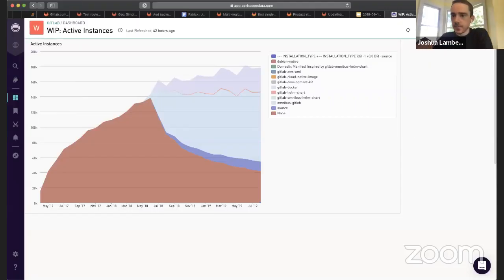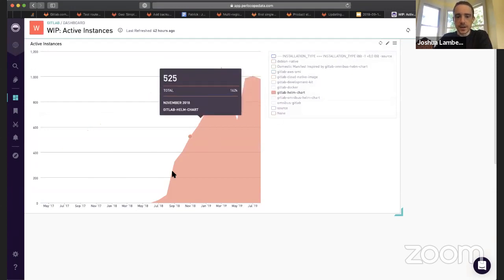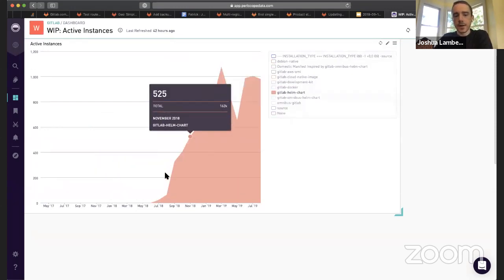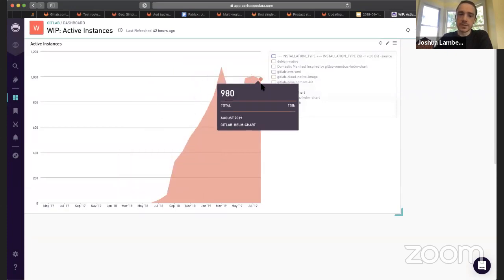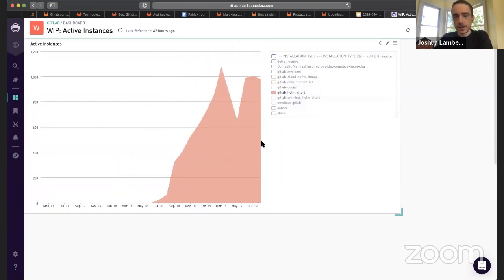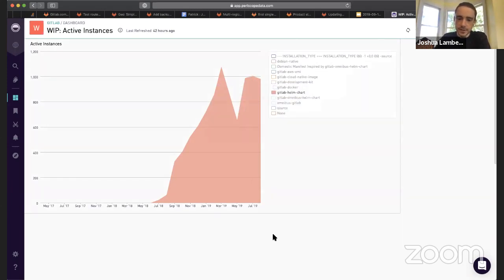Enablement Group Conversation (Public Live Stream)